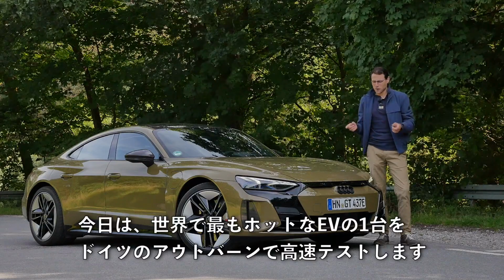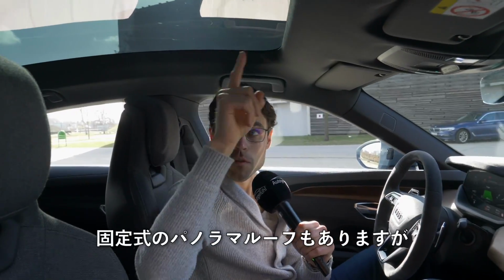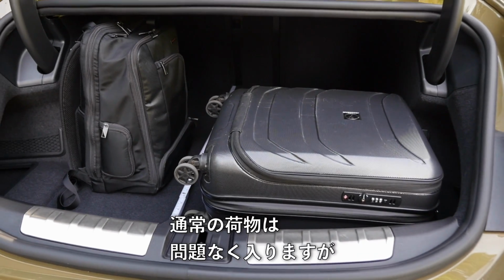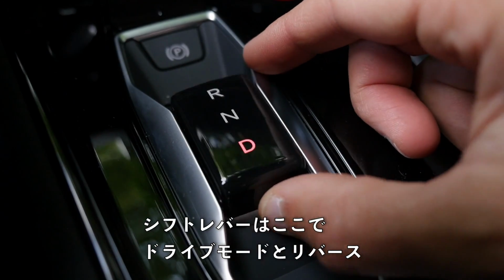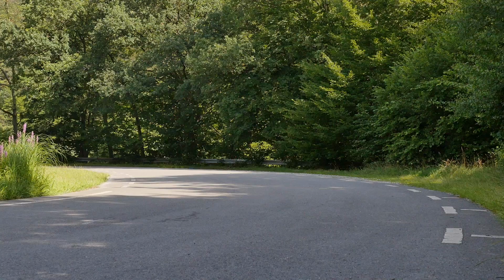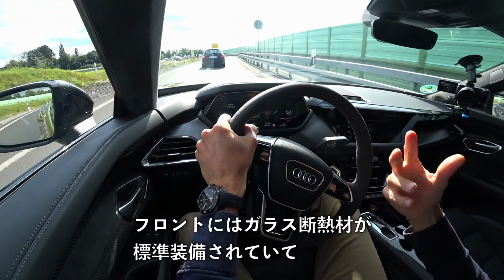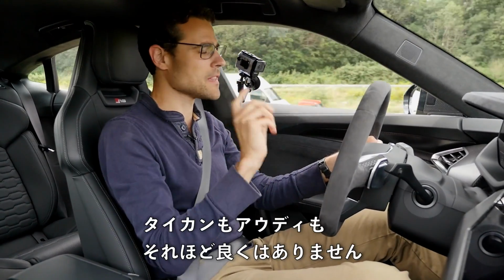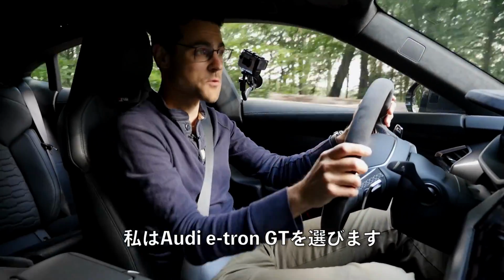乗り心地はポルシェ?? EVスポーツカー!! アウディ RS e-tron GT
これは、アウディ RS e-tron GTの

アウディ e-tron#GT

00:00 加速
00:23 アウディ e-tron GT RS 概要
01:19 ライト & ウインカー
01:53 デザインやスペックなど
04:22 フェイクマフラー? ;-)
04:41 充電性能
05:54 フランク
06:05 トランク
06:54 インテリア
07:39 シート
08:11 アニマルフリーファブリックシート
08:25 シートコンフォート
09:16 コックピット概要
10:41 航続距離、バッテリ性能など
11:36 インフォテイメントシステム
12:36 リアシート
13:16 アウディ e-tron GT RS ドライブ オートバーン 加速テスト
20:45 丘を上がる!!